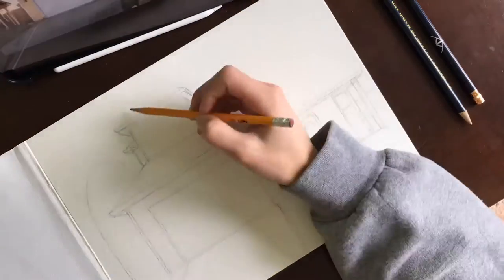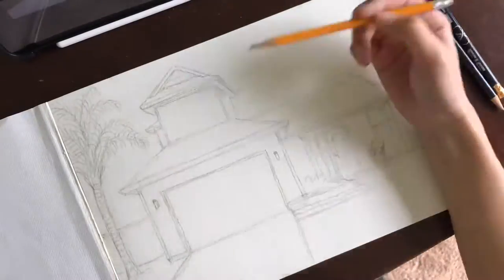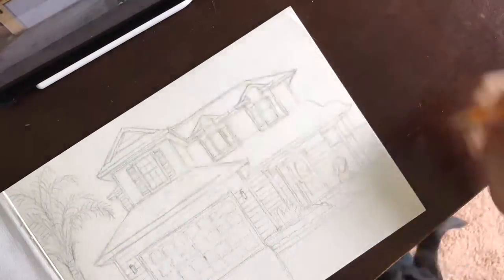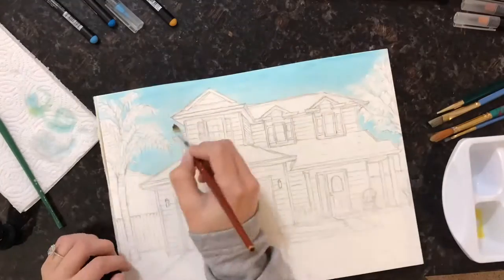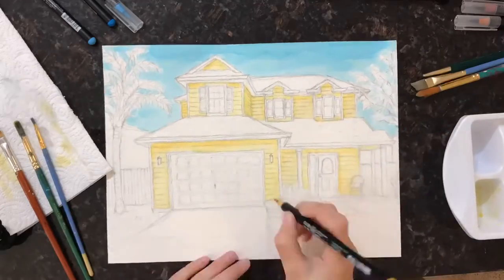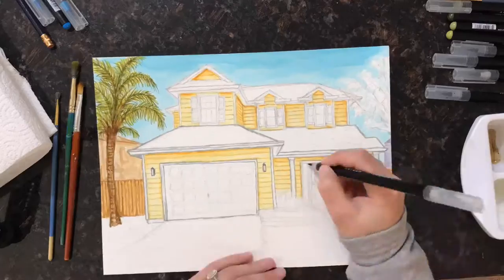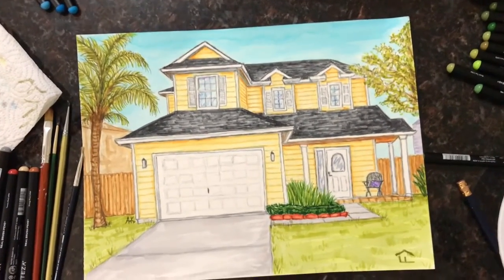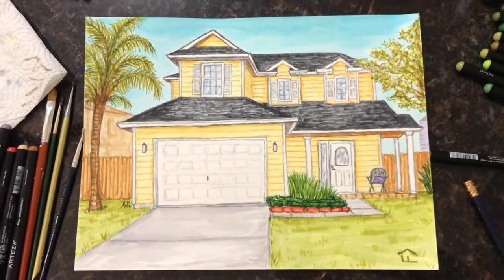CUSTOM HOUSE PAINTING | First YouTube video! 🥰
WELCOME to AdriannaPaints 🥰 and my very first YouTube video of a custom watercolor house painting. I have always dreamt of staring a YouTube channel, especially one to showcase my art, so here we are gotta start somewhere right? 😉 I filmed this time lapse for the beginning sketch stage until the finished product. I hope you enjoy and I look forward to sharing more of my work. ♥️